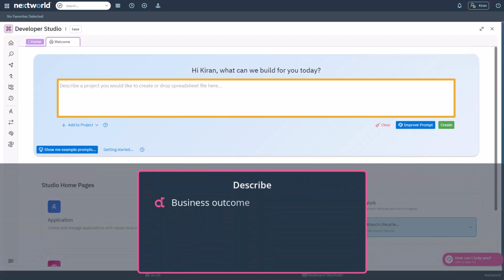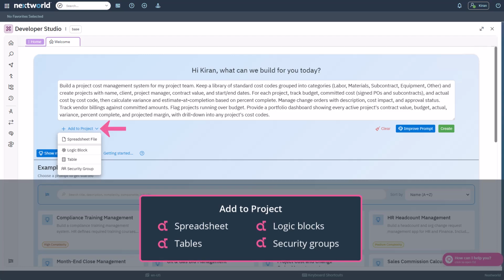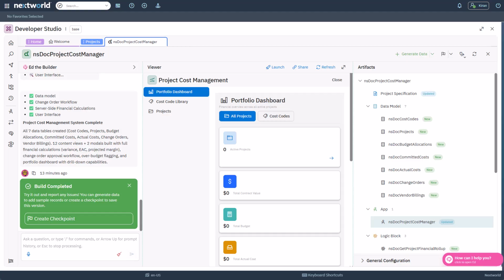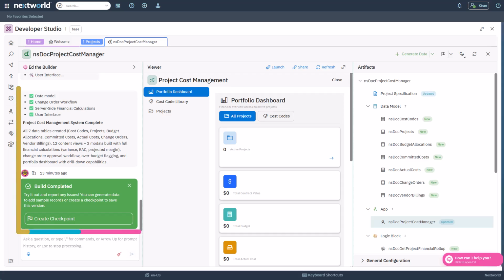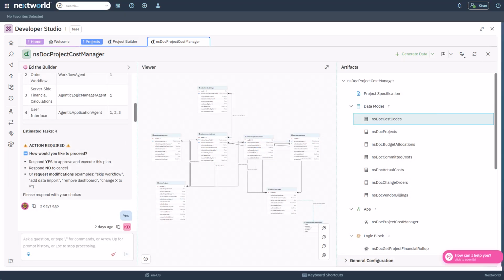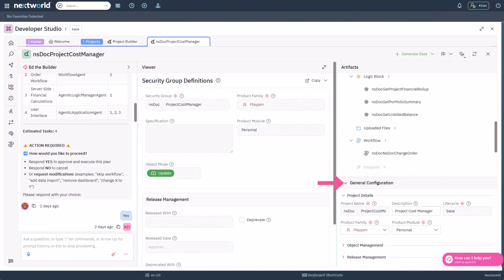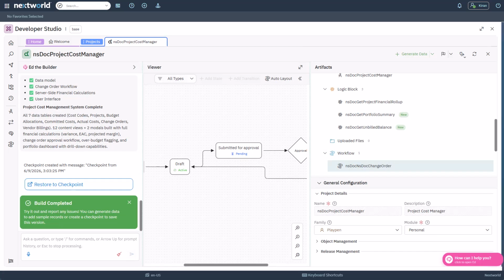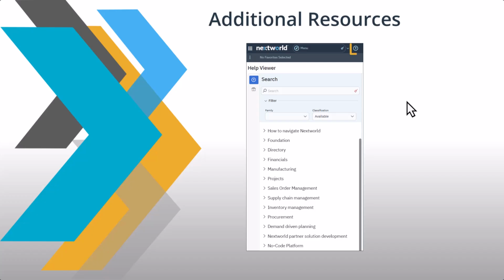Create a Solution with Project Builder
This lesson demonstrates how to use outcome-driven prompting to create an application with Nextworld Intelligence. Learners review how to generate a project, interact with Ed the Builder, and explore the artifacts generated to design and configure the application.